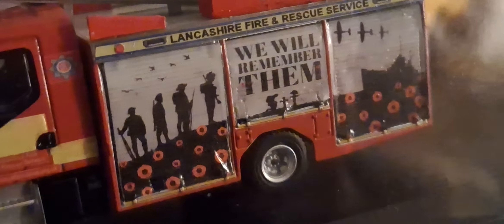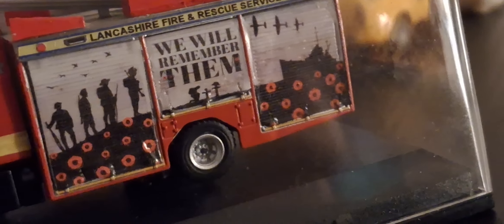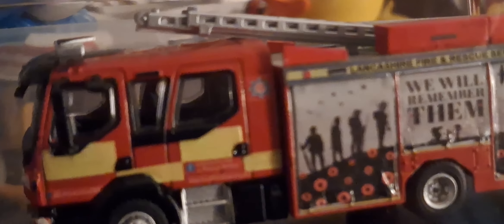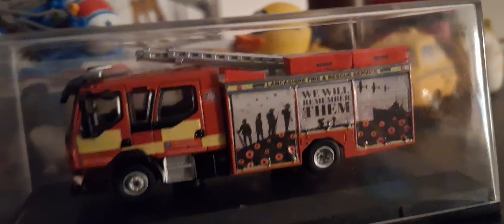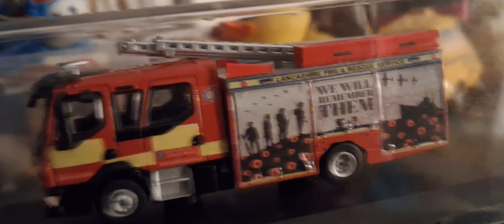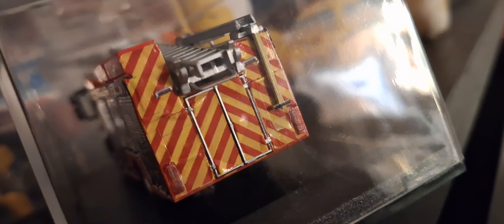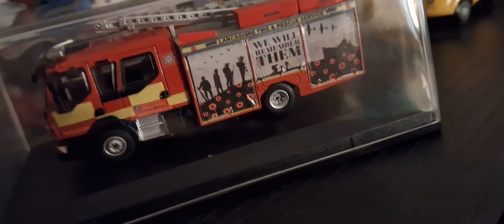(Custom)Oxford diecast Lancashire fire a rescue service Remembrance livery VOLVO FL pump model